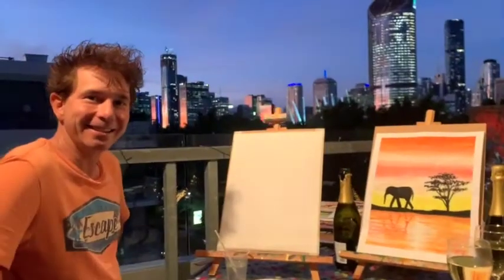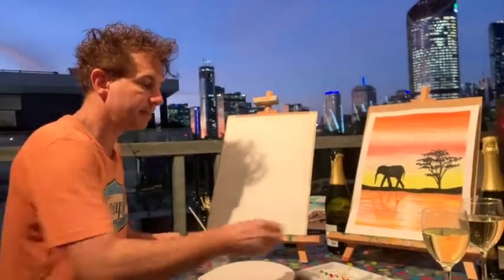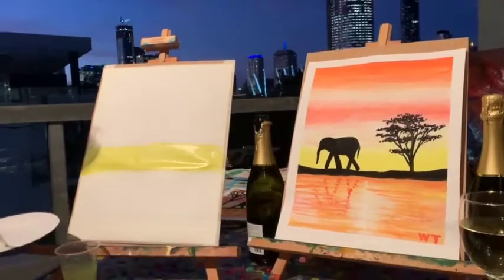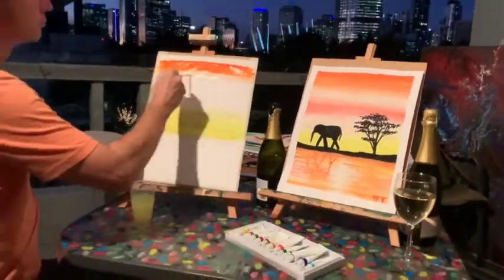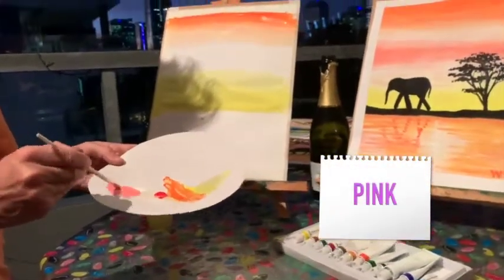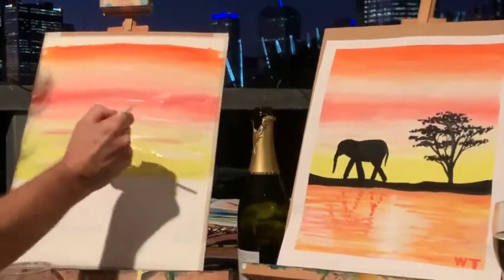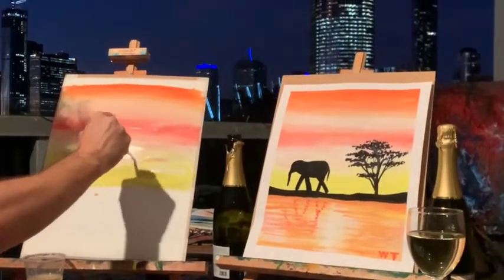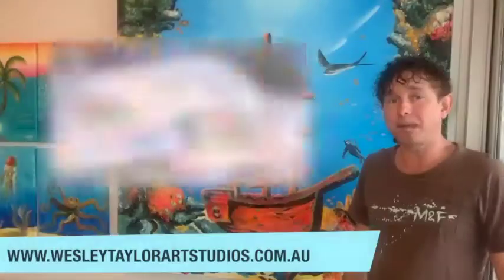Introduction MINI ELEPHANT Paint and Sip Session by Wesley Taylor Art Studios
Get a taste for one of my art sessions with the paint your pet art session which is an introduction, however to get the full finished version go to my for the full paid version by Wesley taylor Art Studios